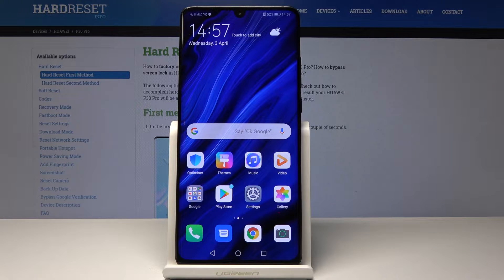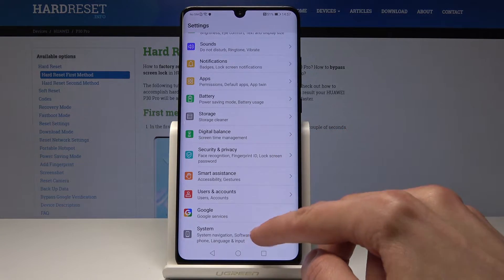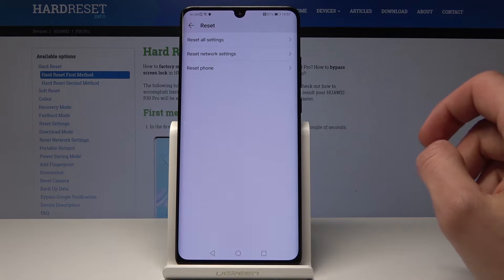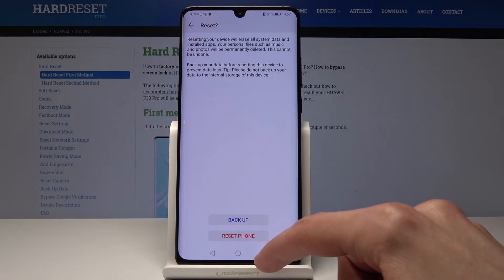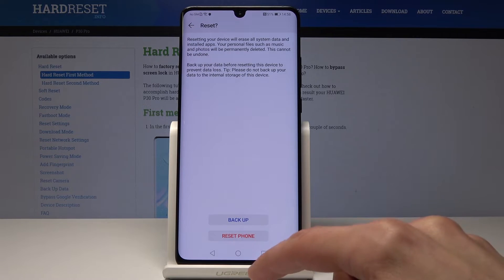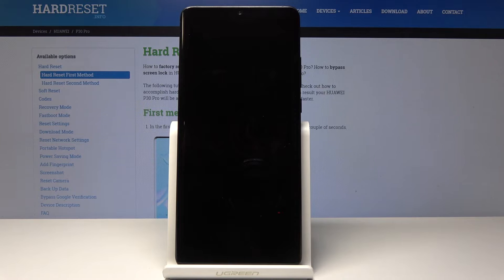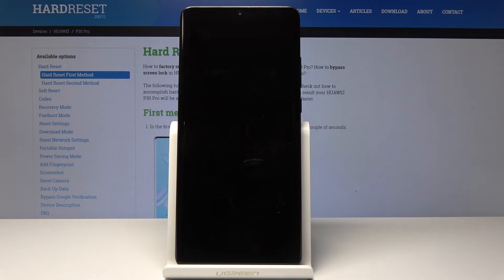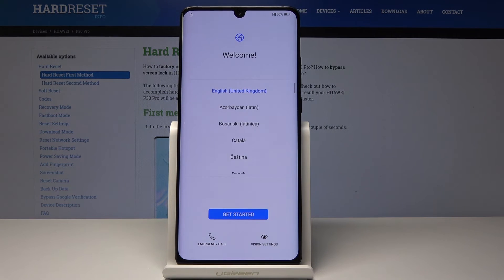How to Hard Reset Huawei P30 Pro - Factory Reset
Watch and learn how to clear eMMC in Huawei P30 Pro. Discover the best way to hard reset your device. Follow the presented steps and smoothly clear EMMC. Check out how to easily accomplish the hard reset operation in your Huawei P30 Pro. Delete all personal data, customized settings and downloaded apps.

How to hard reset Huawei P30 Pro? How to factory reset Huawei P30 Pro? How to format Huawei P30 Pro? How to restore Huawei P30 Pro? How to bypass screen lock in Huawei P30 Pro? How to remove password in Huawei P30 Pro?